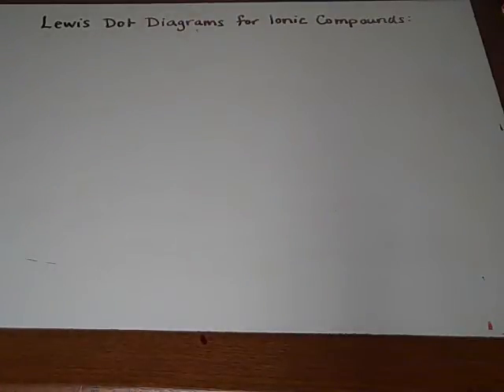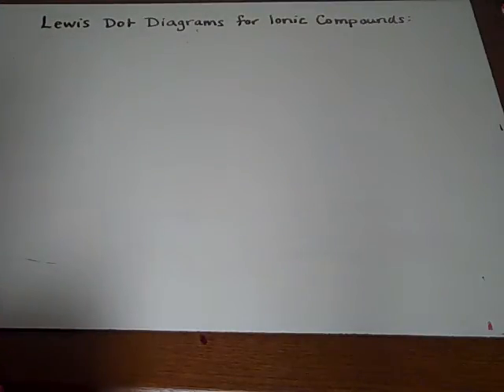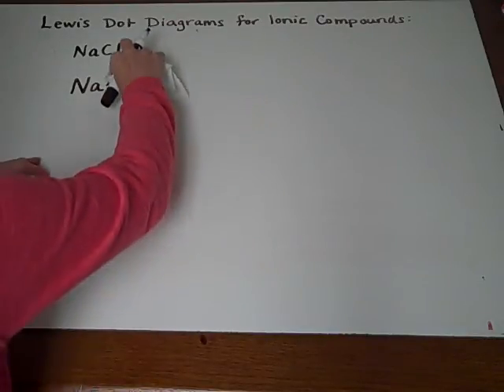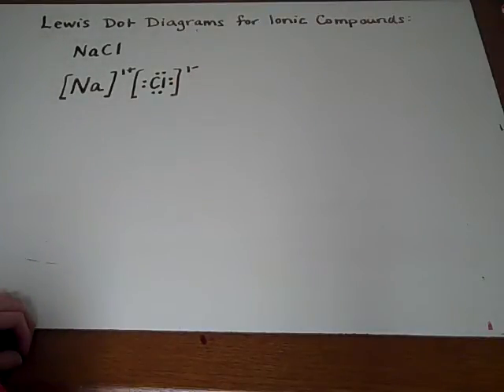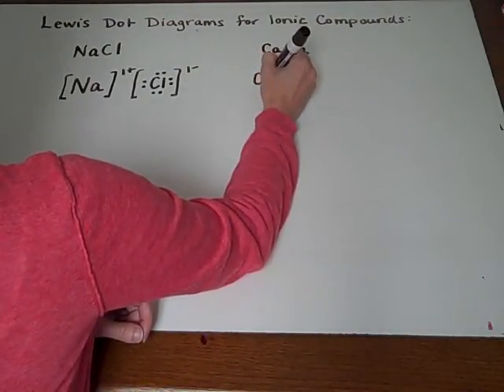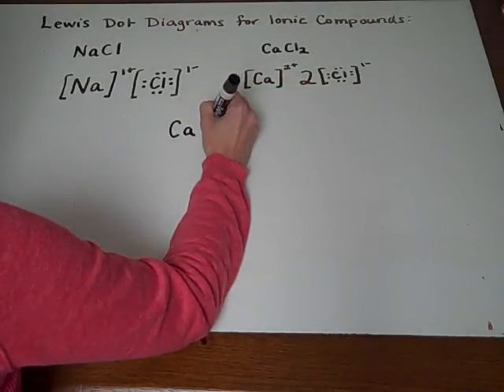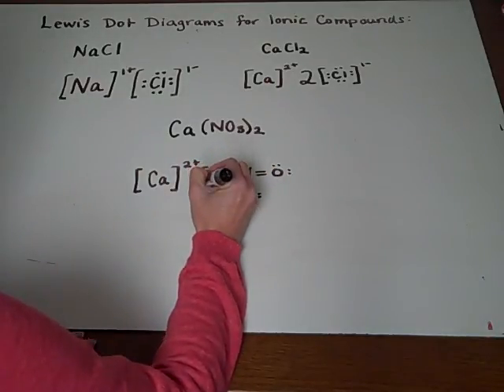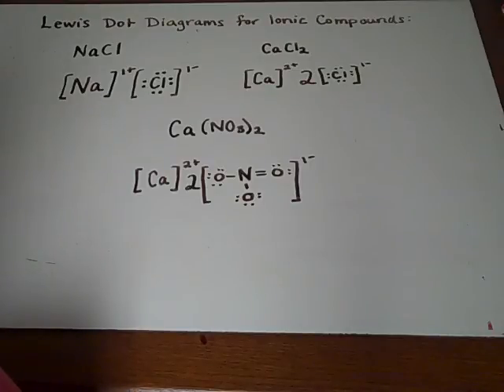Ionic Formula Writing Part 4 Lewis Dot Structures